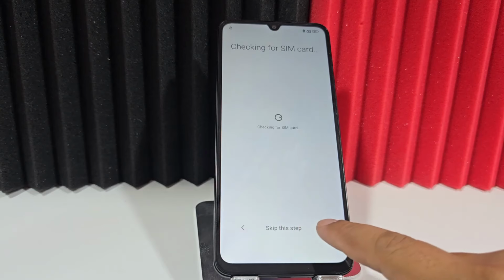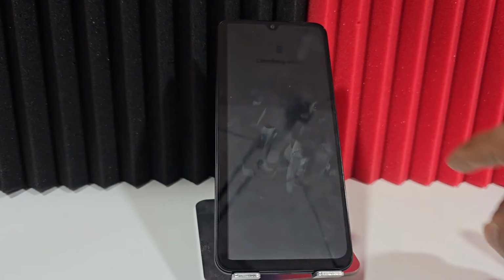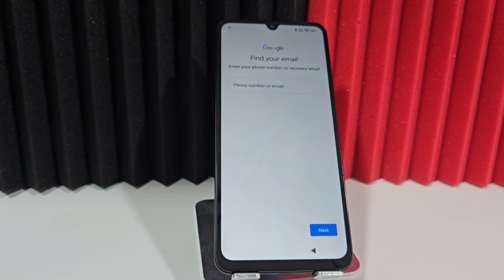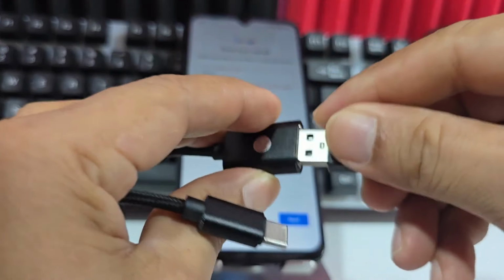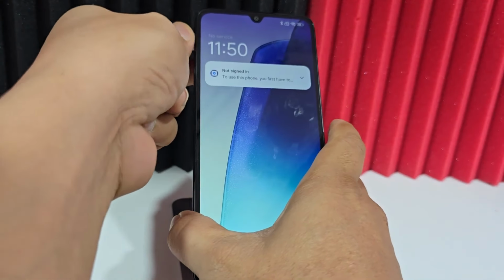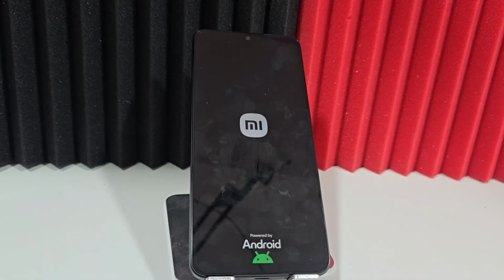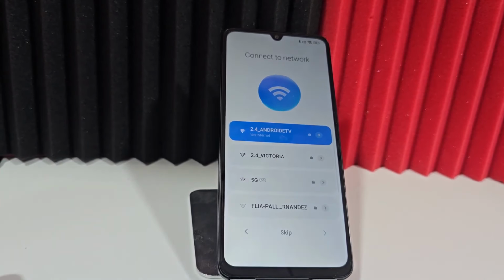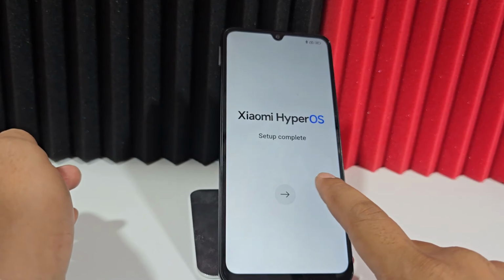NEW METHOD WITHOUT PC Xiaomi redmi note HyperOS Frp bypass, Account Google ANDROID 16-15-14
Learn how to perform a Xiaomi Redmi Note HyperOS FRP bypass without using a PC, which is a new method that works for Android 16, 15, and 14. This technique allows you to bypass the Google account verification process, providing an effective solution for those who have forgotten their account credentials. By following the steps outlined in this video, you can easily remove the FRP lock on your Xiaomi Redmi Note device, regaining access to your phone. The method outlined in this tutorial is a new approach that does not require a computer, making it a convenient option for those who do not have access to a PC. With this new method, you can bypass the Google account verification process and start using your device again. The process is designed to work with the HyperOS system, ensuring compatibility and ease of use. By watching this video, you will learn how to perform the FRP bypass on your Xiaomi Redmi Note device without a PC, making it a valuable resource for those who need to regain access to their phone.

#2 HYPEROS 2.2 WITHOUT PC
#3 NO PC ANDROID 15